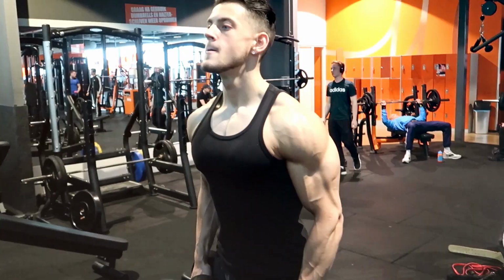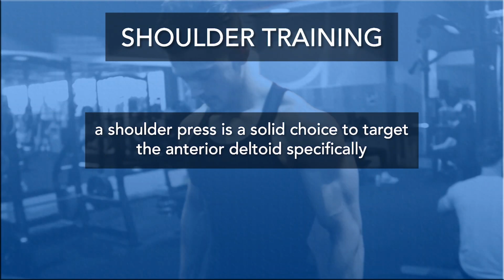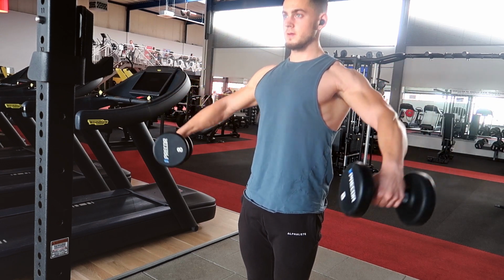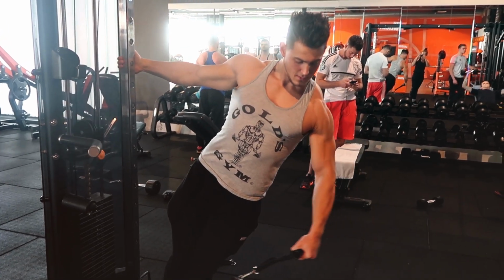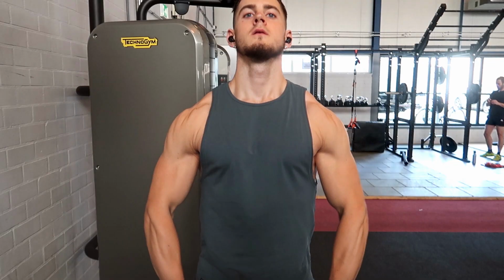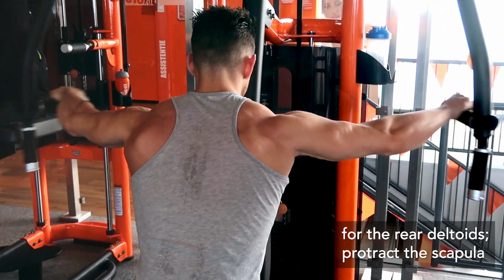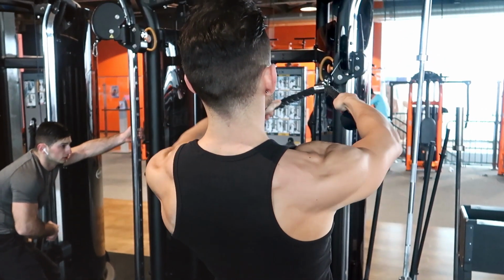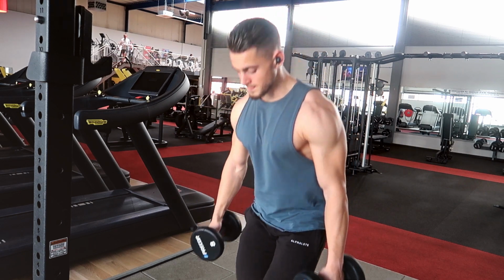The Most Effective SHOULDER Workout For Mass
This is The Most Effective SHOULDER Workout to gain MASS! Having a big set of shoulders can really widen the appearance of the upper body, and compliment the ‘v-taper’ effect that most of us are after.
It’s one of the first things that’s notable on your physique, whether you’re wearing a shirt of not, since it beefs up your physique from pretty much every angle.
Yet, when it comes to shoulder training in general, there are a couple of mistakes that are made too often, which actually diminish the ability to create a juicy set of delts.
The first thing that comes to mind for MOST people, when it comes to training shoulders, is performing a shoulder press.
And while it’s definitely a solid choice to include in your training, to maximize the development of the anterior delt, it’s not the ONLY thing you should be focusing on when trying to create a fully developed, well-proportioned set of shoulders.

The complete deltoid can be divided in 3 parts.
The anterior head (front deltoid)
The lateral head (side deltoid)
The posterior head (rear deltoid)

These ALL need to be targeted CORRECTLY if you want to create a well developed shoulder.

- What exercises to pick
- How to perform any TYPE of exercise you pick
- The anatomy & biomechanics of back training
- How many Sets & Reps to do
- Tips & Tricks to get the most out of your back workout